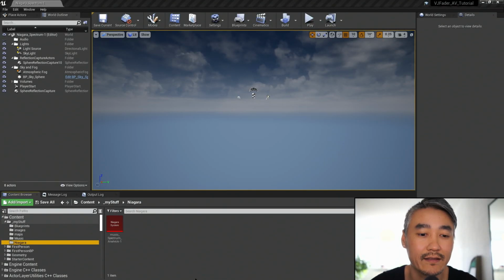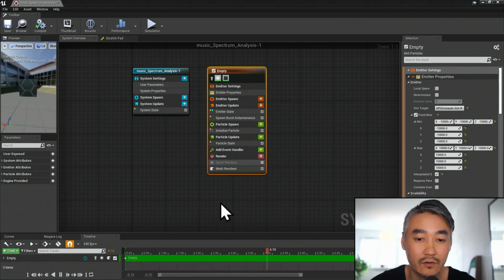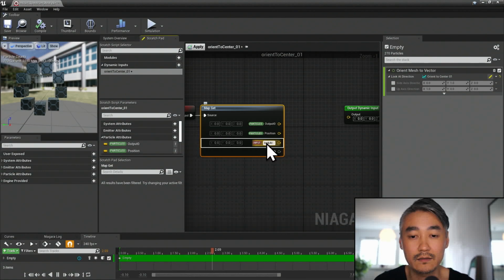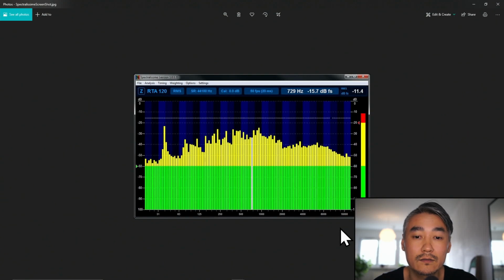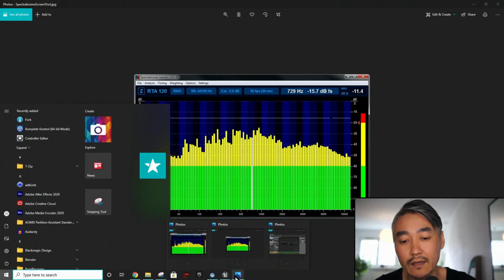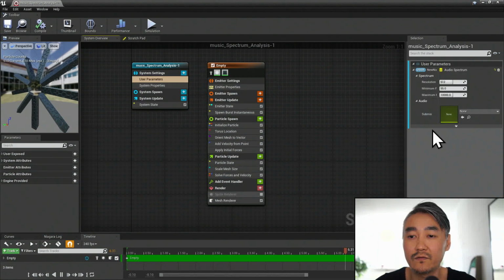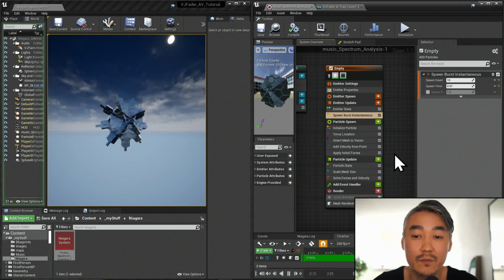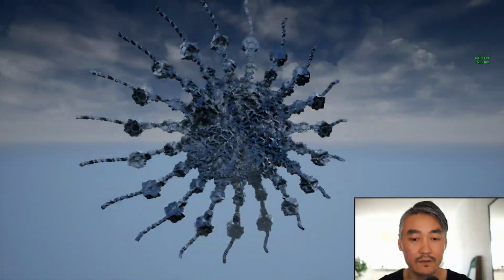[Tutorial] UE4 Niagara Audio Spectrum Analysis Visualizer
This tutorial shows you how to create a music visualizer using Audio Spectrum analysis in Unreal Engine Niagara Particle system.

If you have any suggestions on future tutorials, comments or questions, please leave it in the comment section below.